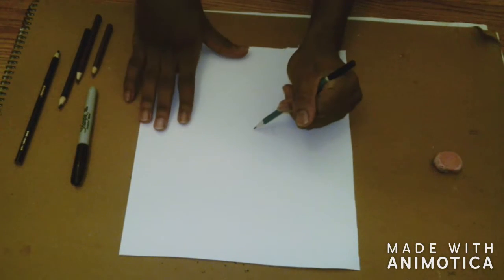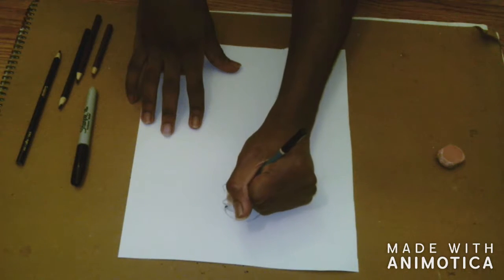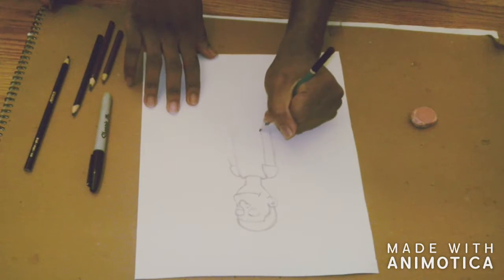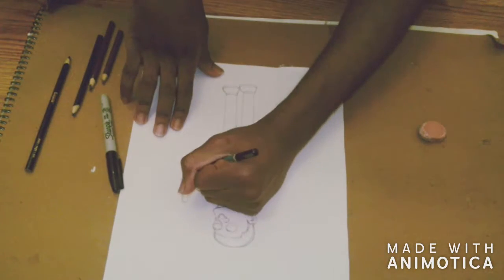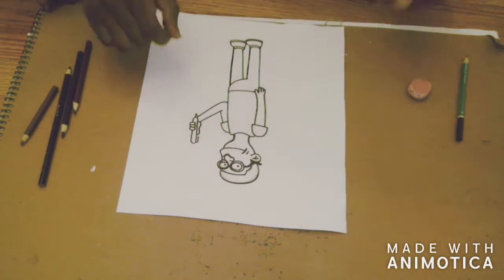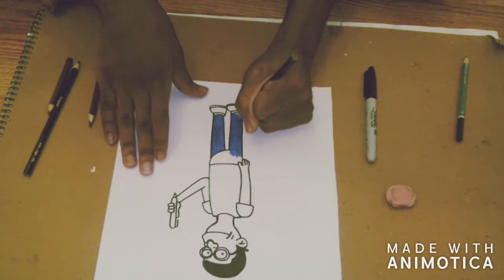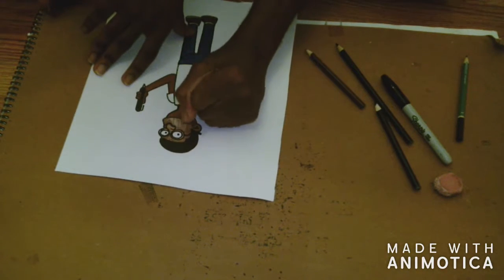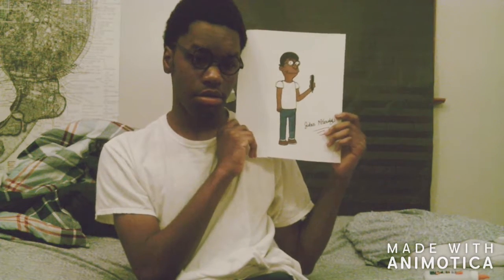I Drew Myself as the Simpsons Style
Just another art video! Drawing himself again as a cartoon style because Jules Nerdy can. I hope it's a good art video though!